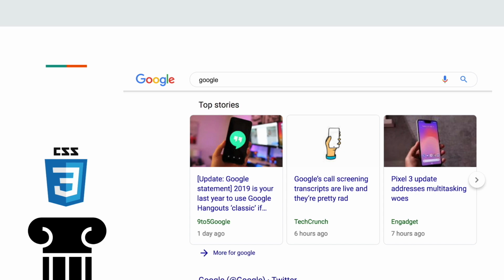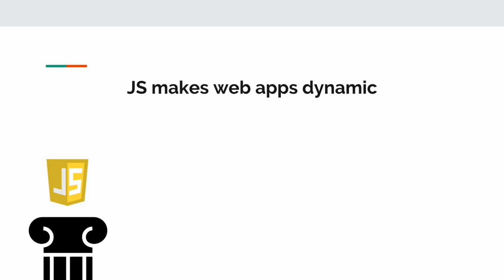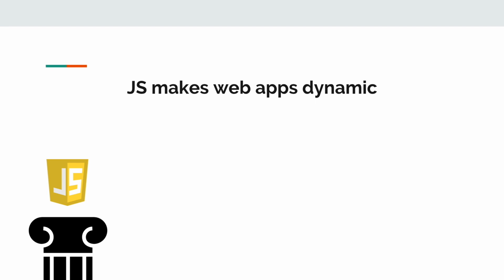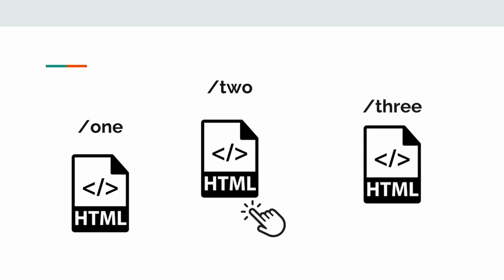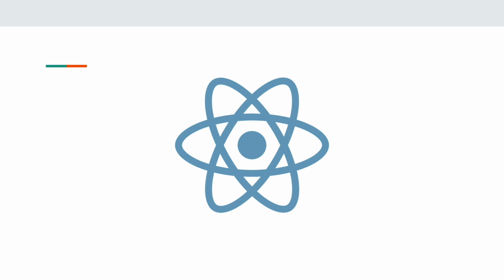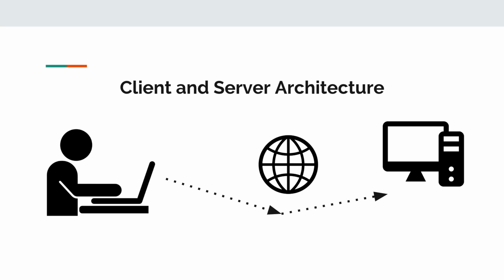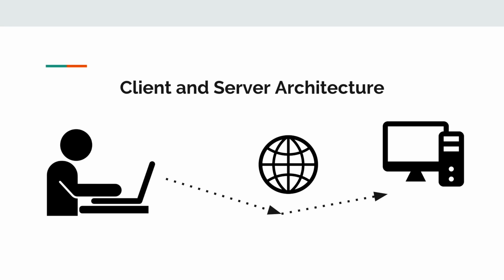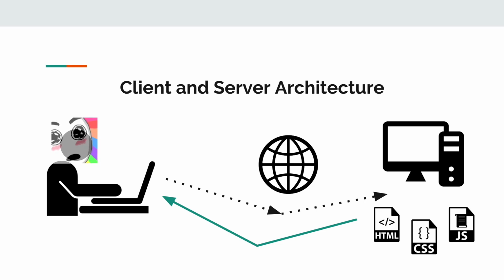[1/115] Learn React.js the Right Way - Tutorial and Course